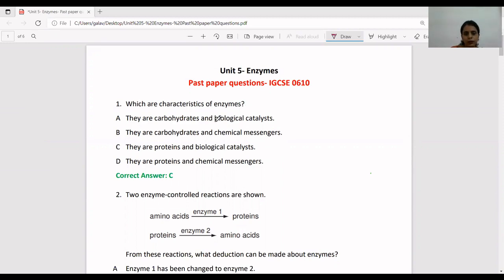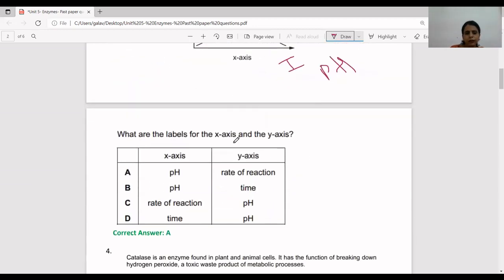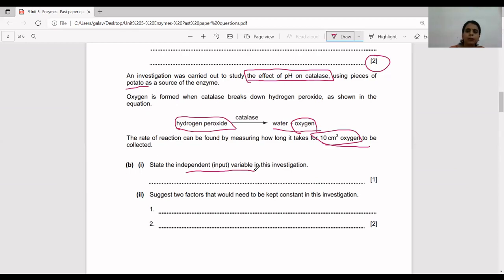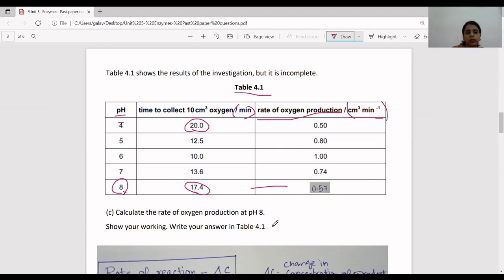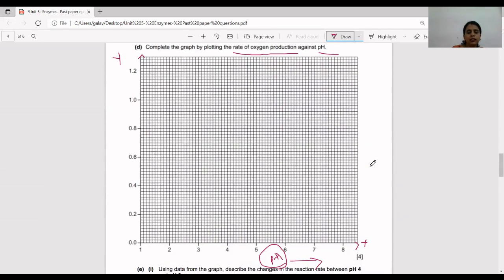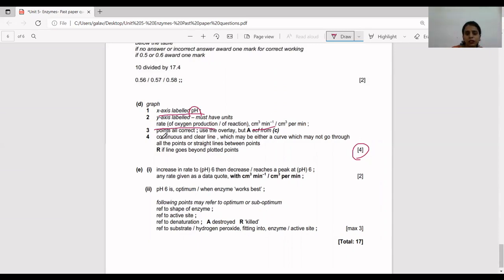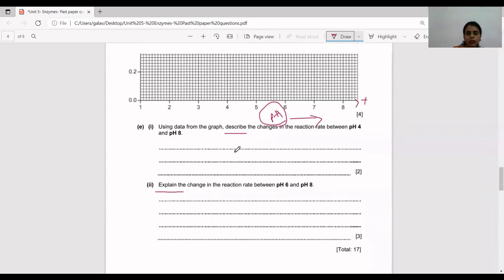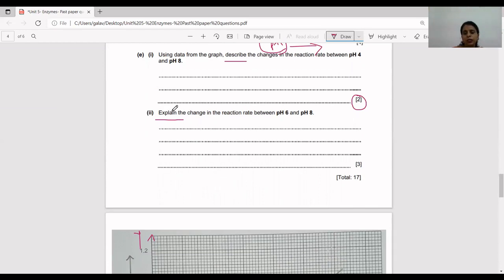Unit 5 - Enzymes- Past paper questions (Cambridge ICGSE 0610)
Learn some important tips and tricks to solve igcse paper.

Understand how to calculate rate of reaction, the difference between Describe and Explain questions & plotting line graph.